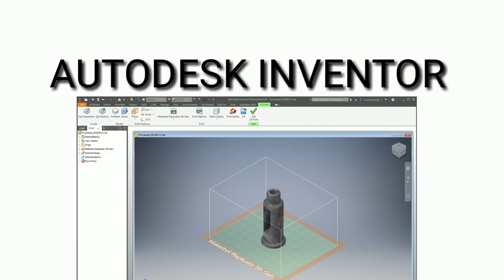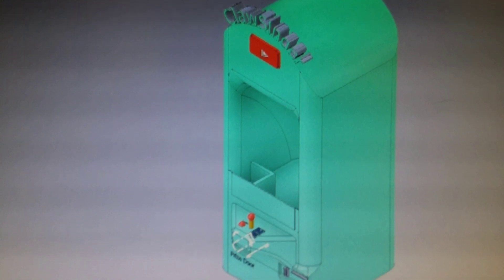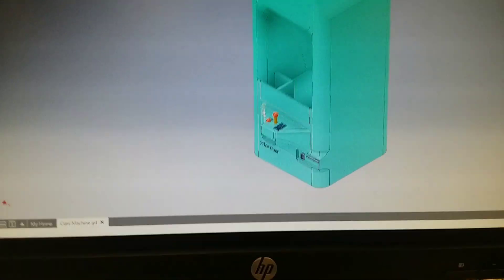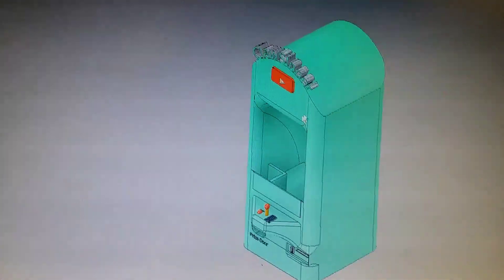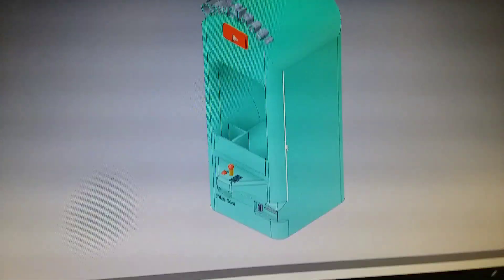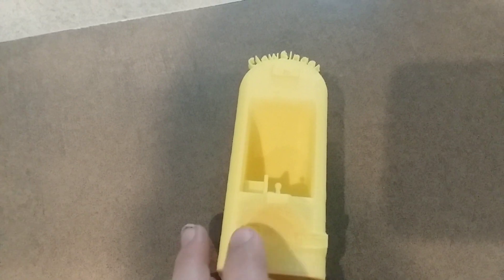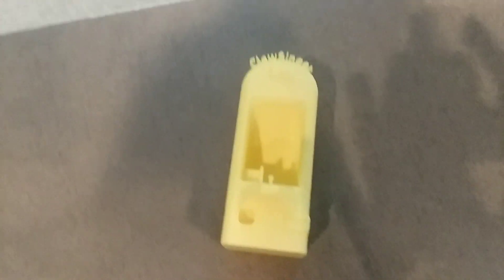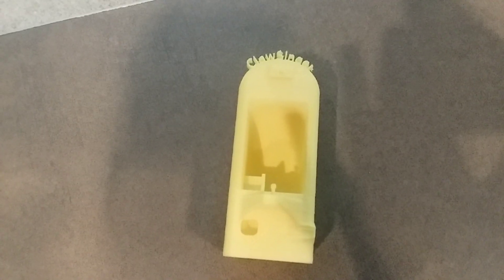3-D PRINTED CLAW MACHINE! NOT CLICKBAIT!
3-D PRINTED CLAW MACHINE ! NOT CLICKBAIT!  []  ClawSinger

Today I used a computer application called autodesk inventor to create the claw machine, the I used the environments tab on it to download the stl. file of it.  From there, I put it on a hard drive and stuck it in the computer connected to the 3-D printer and adjusted the size and stuff like that.  I made it so it would print in under 3 hours, and ended up with a mini claw machine.  I also have to give a huge shout out to one of my teachers Mr. Lotter, because without him this wouldn't have been possible.

claw game
claw machine games
non wifi games
crane machine game
prize claw games
how to win claw machine
claw machine game online
claw video game
claw game online
how to beat the claw machine
claw machine
gumball machine
prizegrab
claw machine toy
claw machine for sale
the claw
crane machine
non wifi games
mini claw machine
crane games
claw machine games
claw game
arcade claw machine
prize claw
money claw machine
claw machine for sale $100
claw machines near me
kids claw machine
the claw machine
gumball machine with stand
candy claw machine
claw grabber
toy crane machine
claw machine videos
cheap claw machines
toy grabber
claw toy
claw machine hack
real claw machine
claw machine for sale cheap
claw machine arcade near me
walmart claw machine
cash claw machine
claw crane
online claw machine
crane vending machine
how to play claw
claw arcade game
claw machine for sale used
money claw machine locations
small claw machine
prize claw games
candy claws
big claw machine
claw machine amazon
used claw machine
mini claw machine for sale
crane machine for sale
claw grabber toy arcade
arcade near me
arcade games
sacred games
galaga
pinball machine
arcade fire
arcade machine
arcade bar
arcade games for sale
classic arcade games
arcade games machines
arcade machines for sale
nickel arcade
cleveland arcade
mini arcade games
free arcade games
arcade spot
my arcade
video arcade
kids arcade
arcades in nyc
arcade bar chicago
galloping ghost arcade
arcades in chicago
old arcade games
arcade games online
caine's arcade
nearest arcade
arcade portland
classic arcade
80s arcade games
bar arcade
arcade legacy
arcade ny
arcade seattle
arcade nashville
bartop arcade
video game arcade near me
arcades in orlando
fire video
arcades in denver
arcades in atlanta
arcades in dallas
arcade for sale
wonderland arcade
arcade video games
video arcade near me
arcade san francisco
arcade videos
Claw Machines and other Arcade Games Special Effects Kinemaster ClawSinger claw singer Singer Great Intros Which is the best intro JackPot